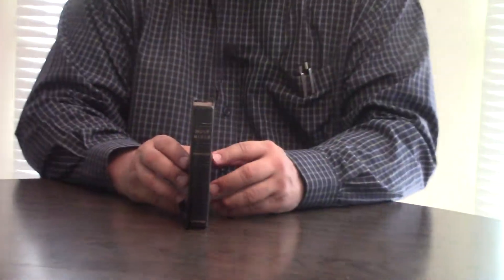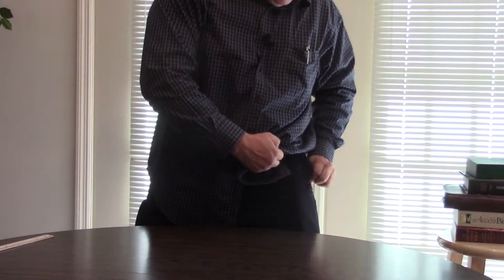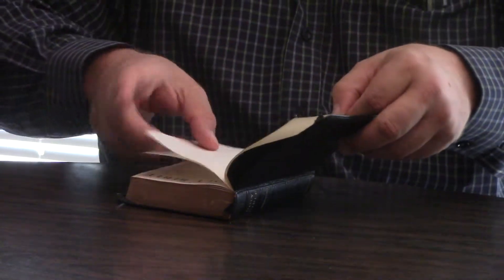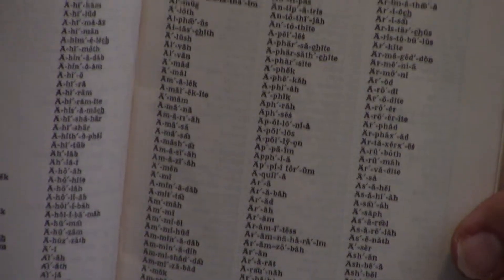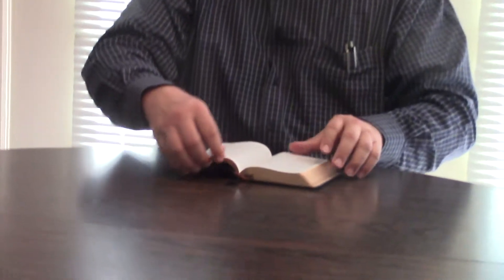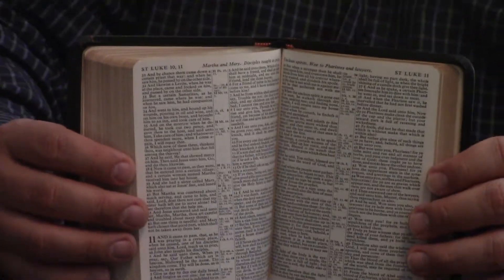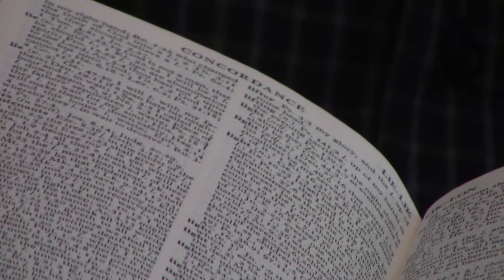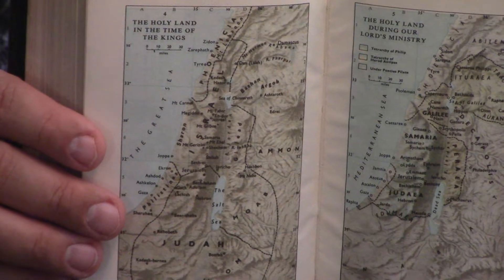Bible Review Cambridge Compact CR Bible KJV Morocco Leather